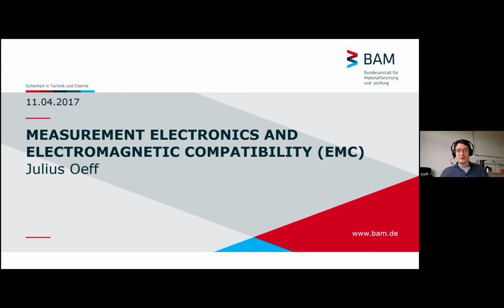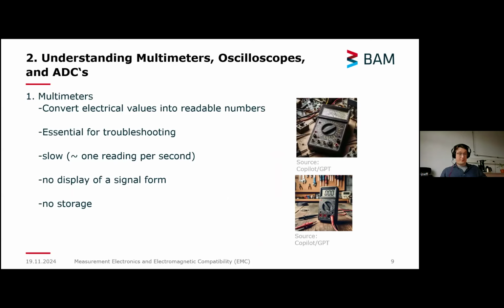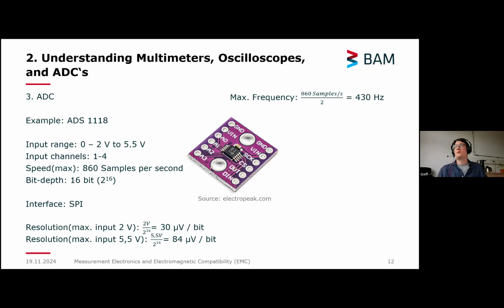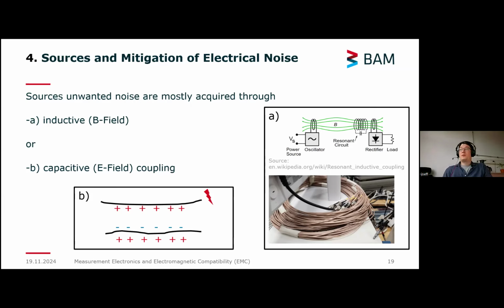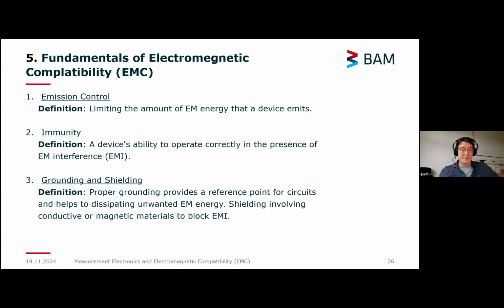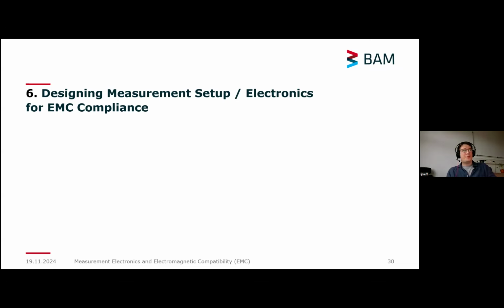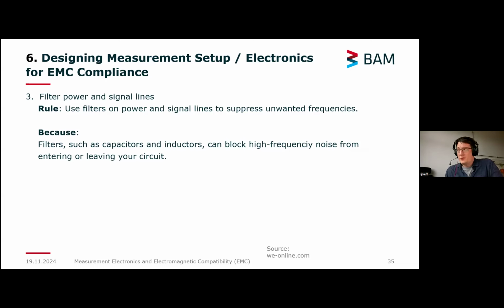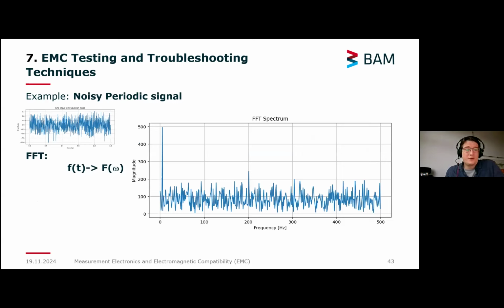Measurement Electronics by Dr Julius Oeff (BAM)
Dr Julius from BAM gave an insightful lecture on measurement electronics at the Online Workshop#2, in the context of the USES2 MSCA project.